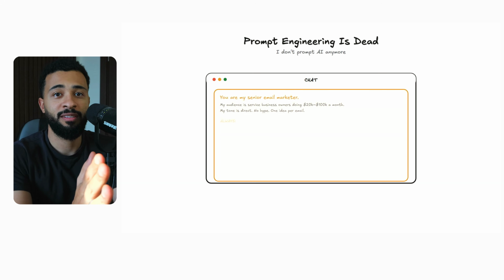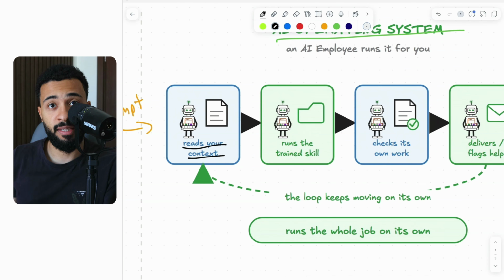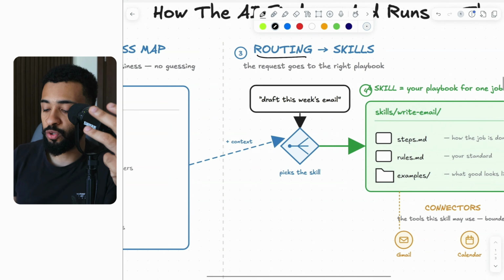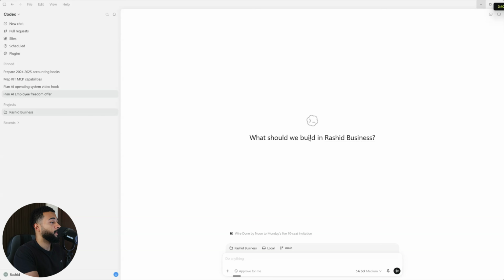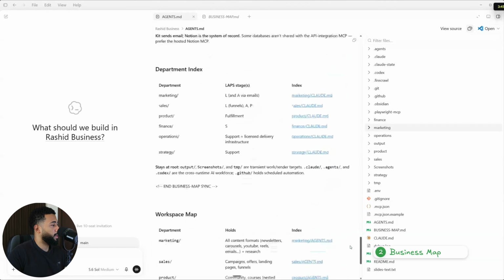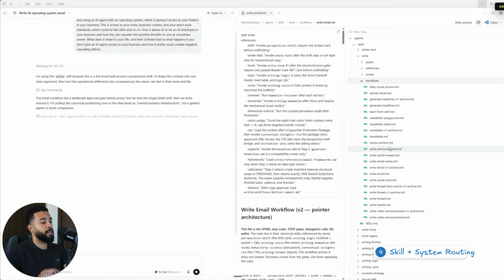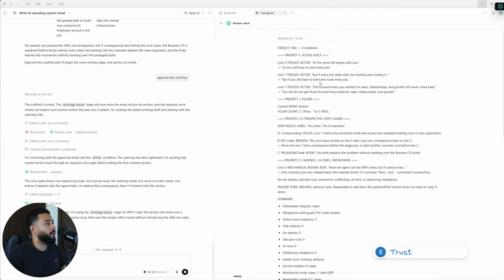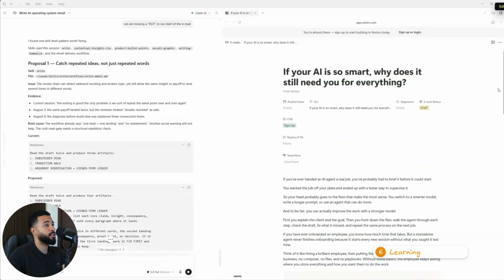I Stopped Building AI Agents and Did This Instead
Free: The AI Employee Map. A 5-page map of your business that shows your bottleneck and the first job to hand to AI. Plus free masterclasses and workshop replays:

Work with me: The AI Employee Flywheel Install. Two weeks, live, with me. We build your first AI Employee on your real work. Ten seats, October 13 to 24:

Get the AI Employee Builder plugin and join AI Employee Builders: it interviews you and builds an AI Employee for one job you repeat every week, with my direct support when you get stuck:

Timestamps:
0:00 Why I stopped prompting  and trying to build AI agents
0:23 What this AI Operating System walkthrough covers
1:55 Why you are currently the operating system
3:45 How an AI Operating System completes a job
4:59 The six building blocks, step by step
7:58 How Business Map routing works
9:20 Correcting AI vs. codifying the lesson
10:44 How to train your AI Operating System
12:19 Live Codex walkthrough
13:26 1. Project Space — giving AI access to your business
15:11 2. Business Map — helping AI find what it needs
17:16 3. Skills — playbooks and SOPs
19:13 4. System Routing — connecting the right steps and assets
19:45 Writing a complete email with Codex
25:40 5. Trust — review agents and quality checks
27:47 Correcting and improving the final email
29:14 6. Learning — codifying feedback with a retrospective
30:32 The six fundamentals recap